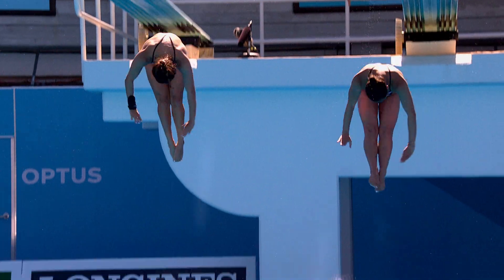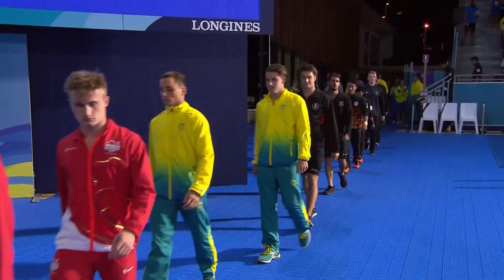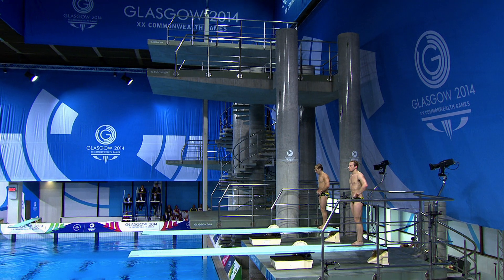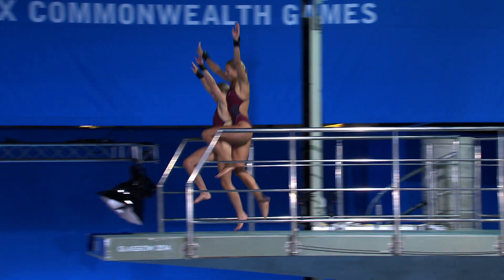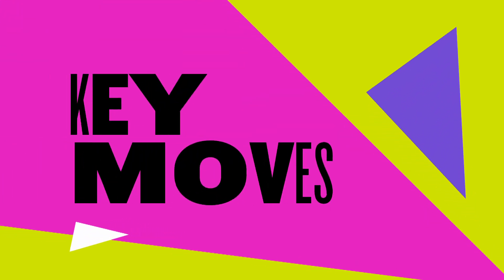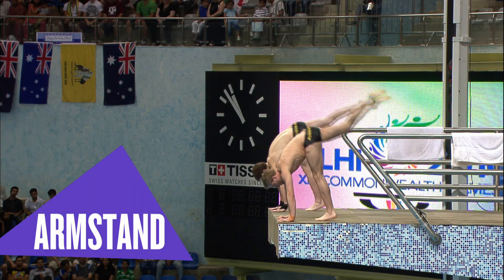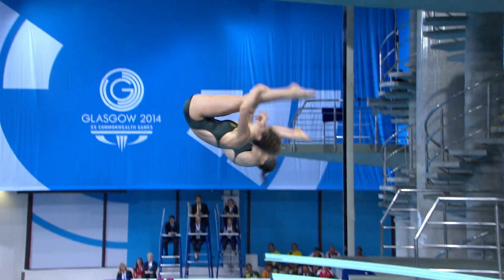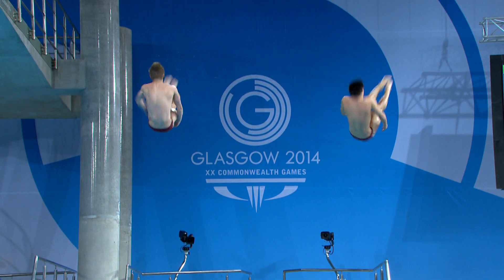Synchronised Diving - B2022 Sport Explainer Video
Get up to speed with all of the action at Birmingham 2022 with our handy Sport Explainer videos!